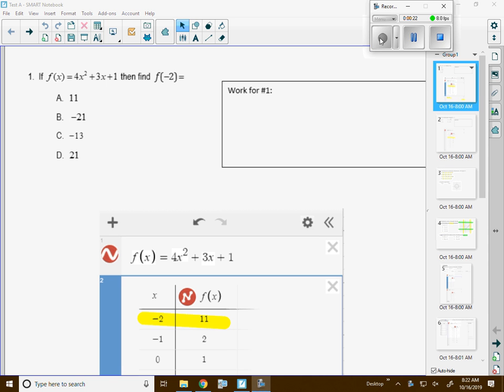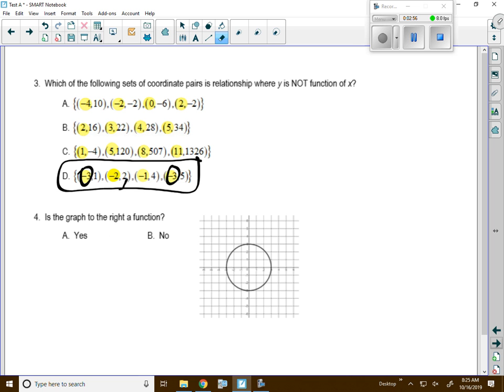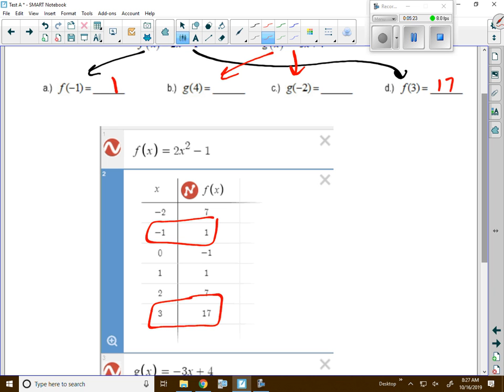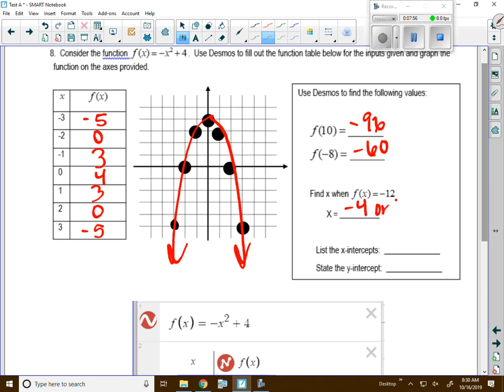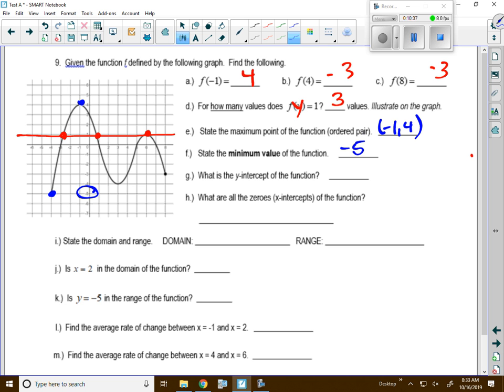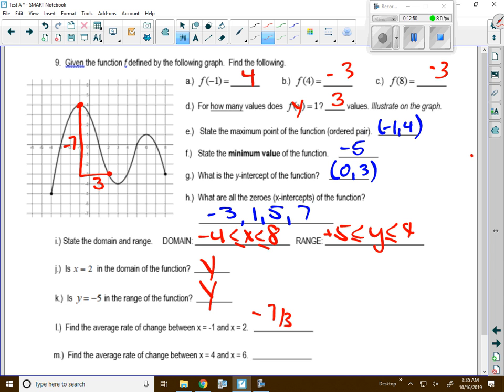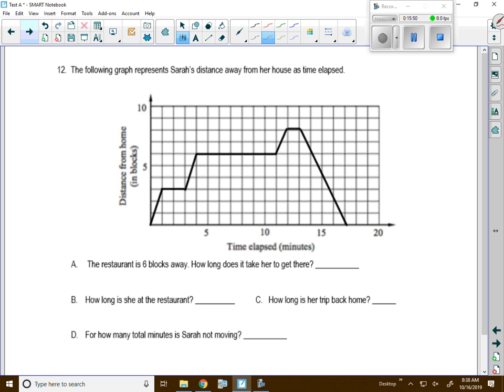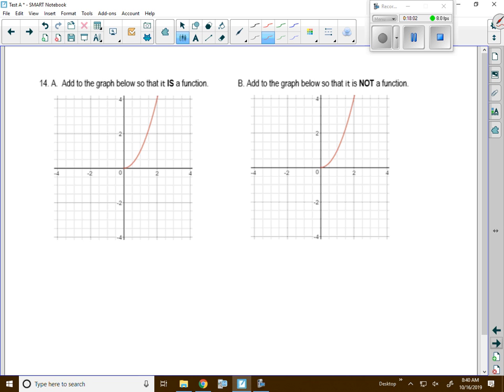Test A Review